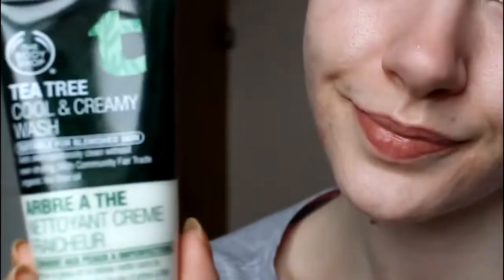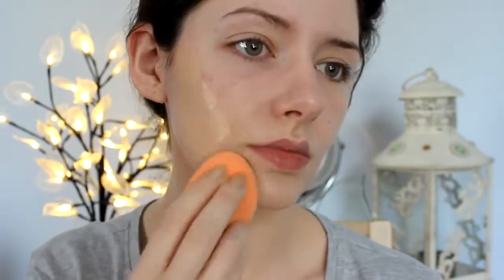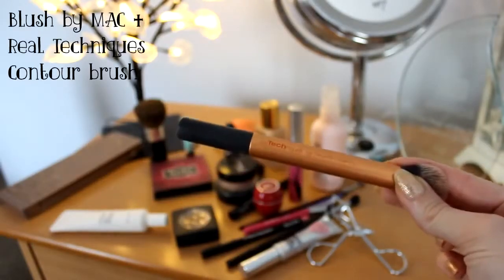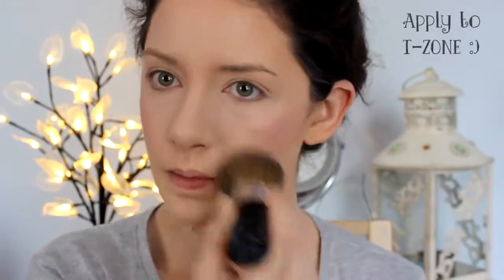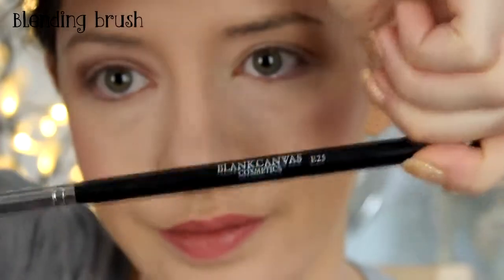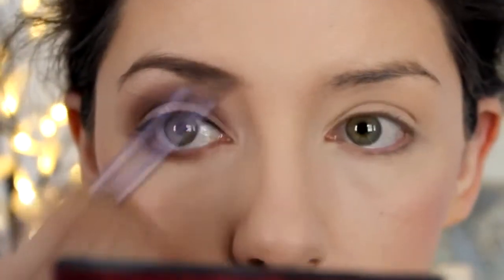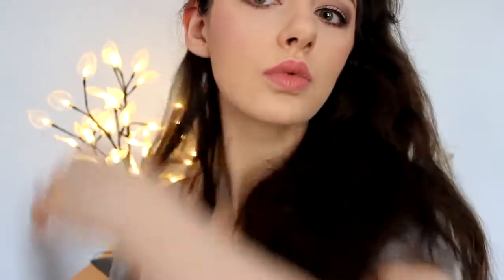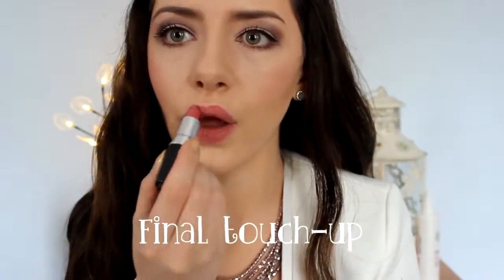Picture Perfect Makeup, Hair + OOTD ♥ Photoshoot GRWM!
Hey, guys and dolls! My name's Melanie and I'm an Irish YouTuber. My channel is a mishmash of all things beauty, body image, health, hobbies and hauls, with a little bit of my everyday life thrown in for good measure. And lots of Game of Thrones fangirling. And CATS!
I like to talk about REAL issues like acne, anxiety, eating disorders and depression but in a positive way, to inspire others to realize that happiness is within reach :) My goal on here is to make people smile and to help others to feel more confident. Pretty simple, but this is what makes me happy.